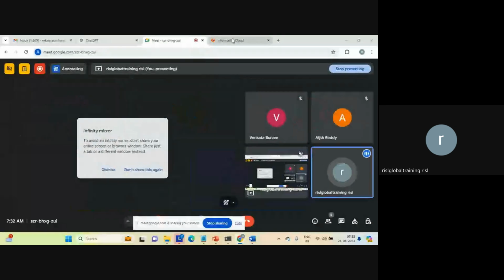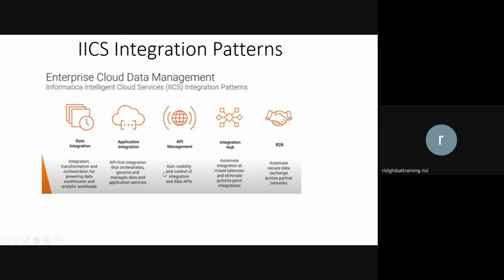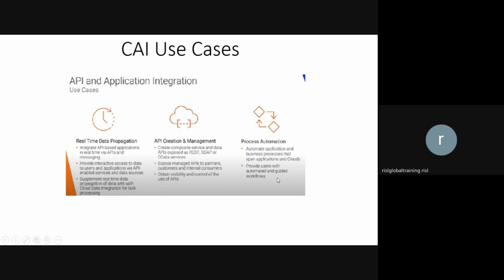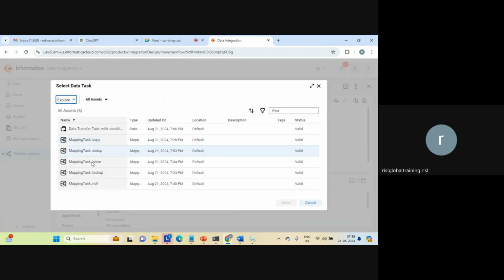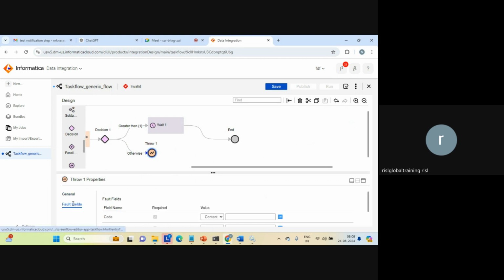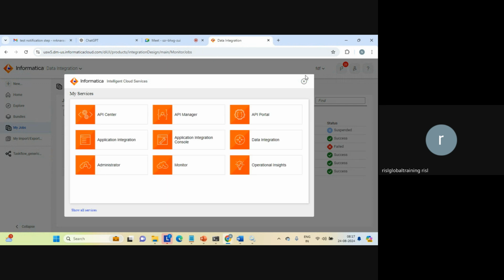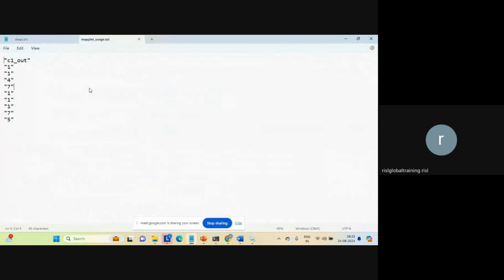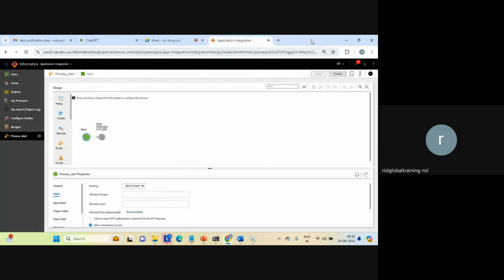Informatica Cloud - part 14